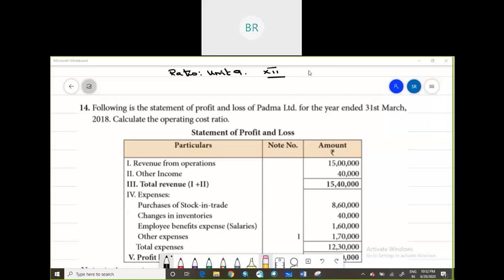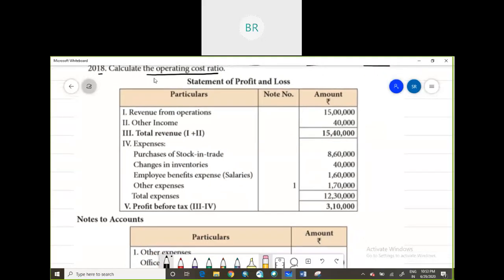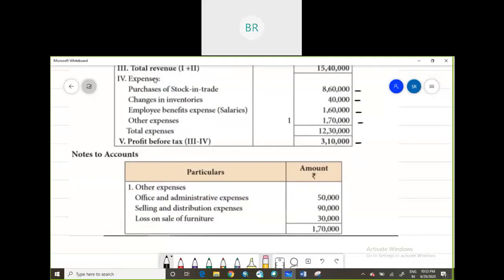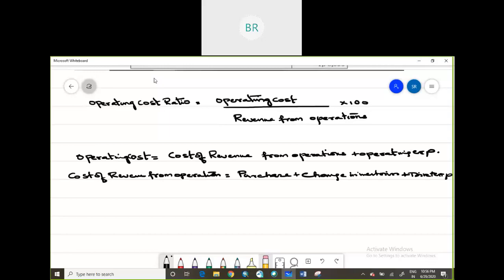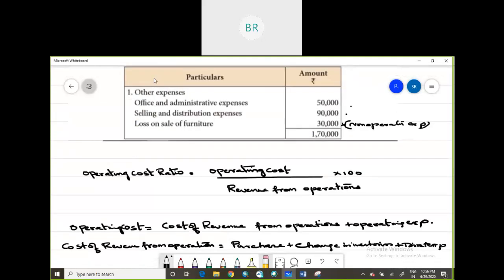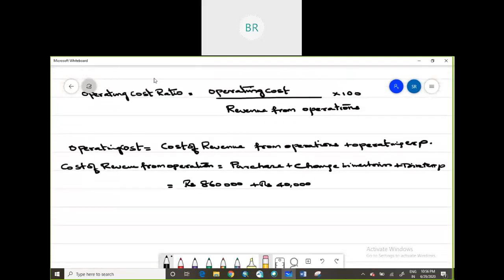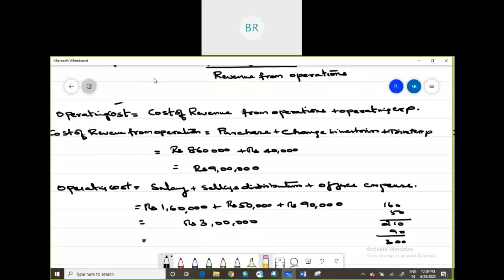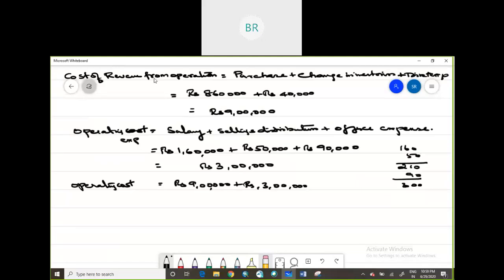State Board - Class XII - Accountancy - Unit 9 - Ex.14 operating cost ratios